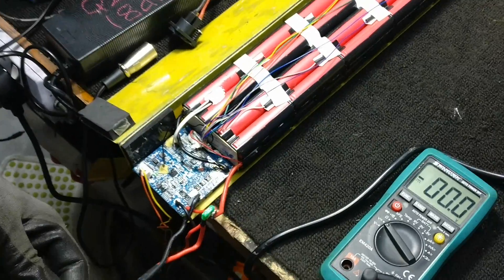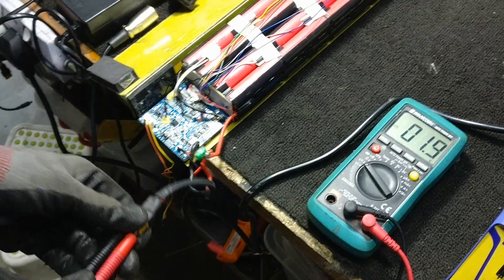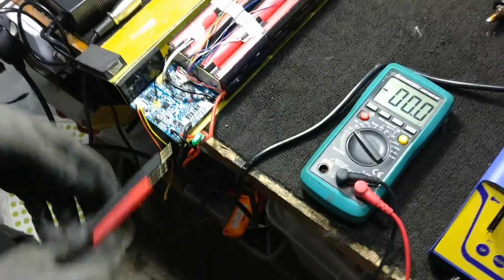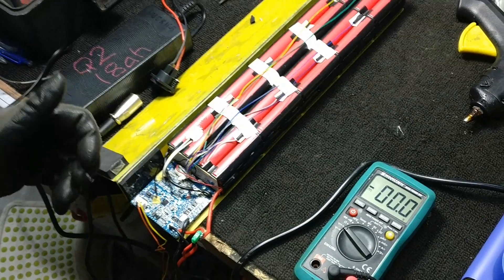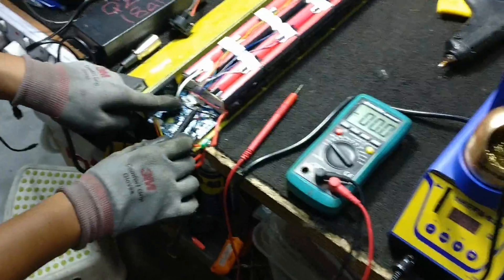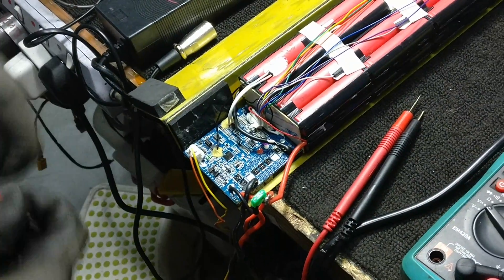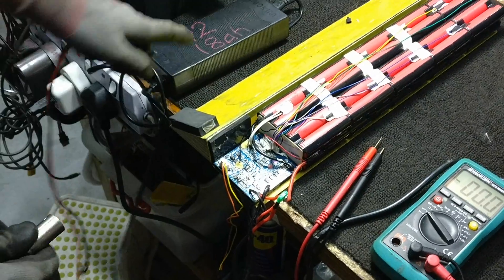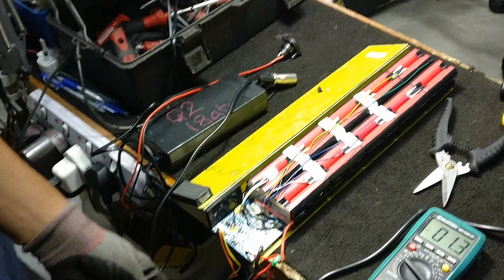Diagnosing your Inokim Part 2: What to do if your Inokim is not charging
In part 1, we showed you how to quickly diagnose the Inokim battery charging issues In part 2, we will open up the Inokim battery pack to diagnose the charging issues for your electric scooter.

1. Cut open the black/blue color packaging and open up the plastic pack. You will see the BMS and the individual cells of the battery.

2. Use a multimeter to check the voltage coming out from the whole pack (after the BMS). If the voltage is low, then check the voltage from before the BMS. If the voltage is low too, then we need to charge the cells directly.

3. Follow the steps in the video to charge the cells directly.